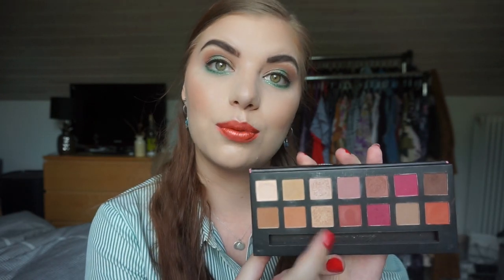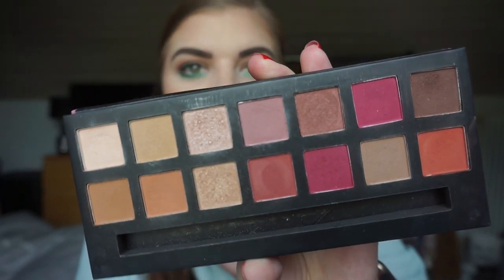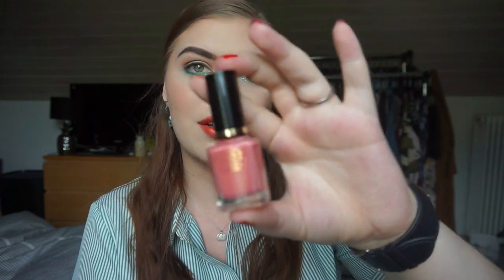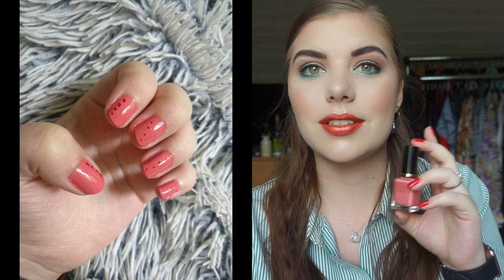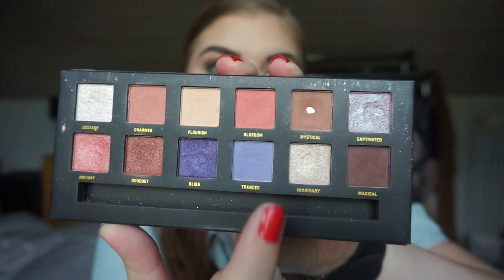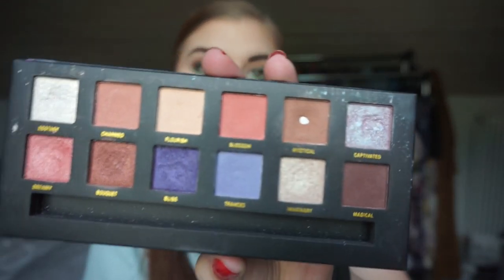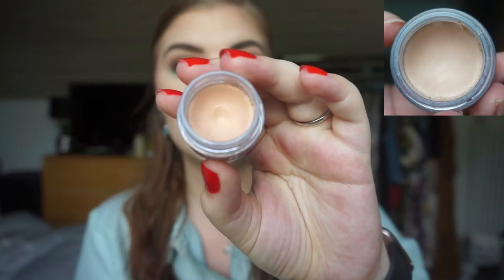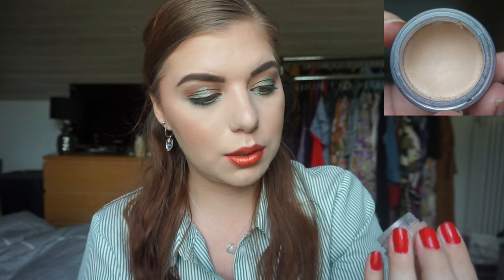ROULETTE PAN COLLAB | ROUND 8 // FINALE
It's time for another round of the roulettepancollab that Rebecca and Alexy created! This is the 7th round .
This is a special round because we are restarting the categories - there is now 100!

This round starts on the 15th of february and will run until the 15th of june.

You randomly select 6 of the categories and then pick 6 products corresponding to these categories.
When you finish or hit goal on an item you have the option to roll another product in!

On Instagram you can find everyone on the hashtag RoulettePanCollab

PRODUCTS:

 1. Kløvervaseline (DONE)
 2. Nilens Jord Nail polish
 3. W7 Metal Flash eyeliners (Glam Bam, Glitzy & Iridecent)* (DONE)
 4. Sleek Highlighter Palette - Soltice (DONE)
 5. Urtekram - Cleansing Lotion (DONE)
 6. Lunar Beauty - Life's a Drag palette (DONE)

NEW:
W7 Delicious palette (DONE)
W7 Enchanted palette - Tranced
W7 Go Consealer - light